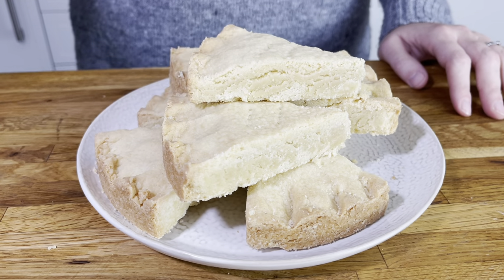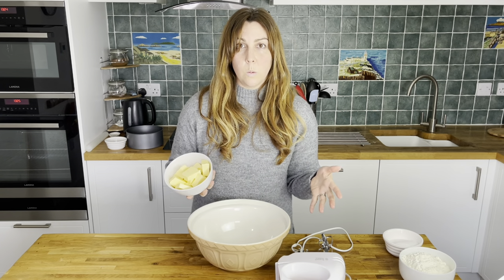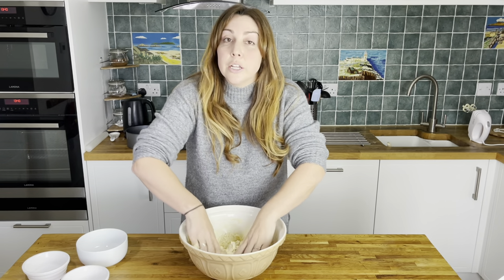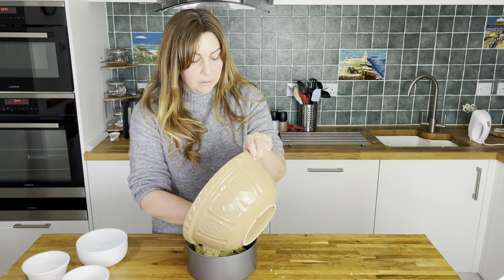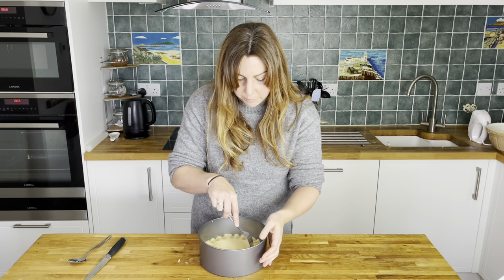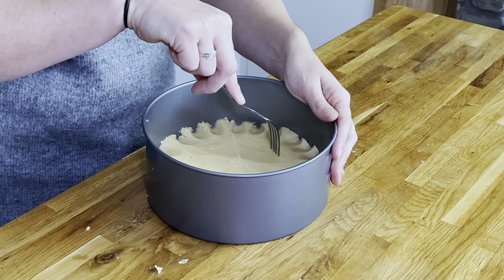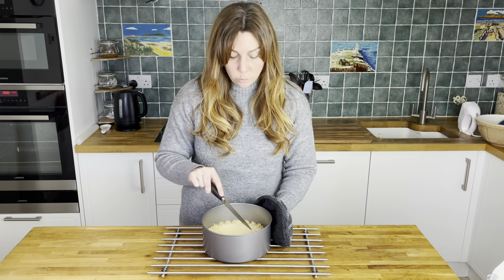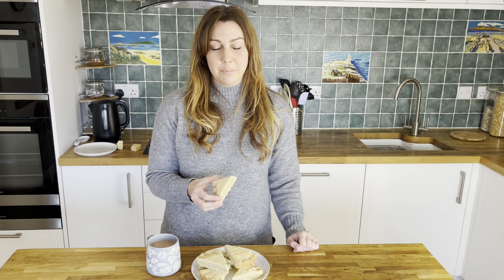Traditional Scottish Petticoat Tails Shortbread Recipe - Super Easy to Make!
Petticoat Tails Shortbread is known the world over as a delicious sweet treat. Making it at home couldn't be simpler and it is one of our favourite bakes to give to friends and family.

When looking into Scottish recipes to make at home I was amazed to find that you can make a traditional Scottish petticoat tails shortbread recipe with only three ingredients, so I had to give it a try!

Shortbread is traditionally associated with Scotland, and although the original recipe often only calls for three ingredients, more modern recipes have changed that up a bit.

Learn how to make it with me here or nip over to our

Sonja & Phil
Scottish Scran

In this video:
00:00 Intro
00:52 Ingredients
01:41 Step 1
02:40 Step 2
03:15 Step 3
05:41 Step 4
07:04 Step 5
10:17 Chill
10:51 Bake and enjoy